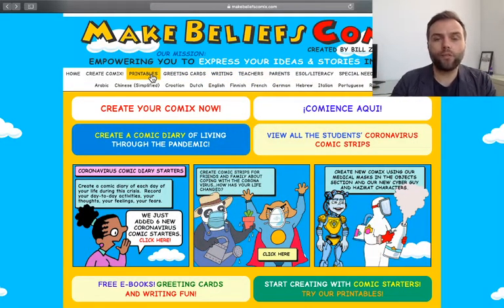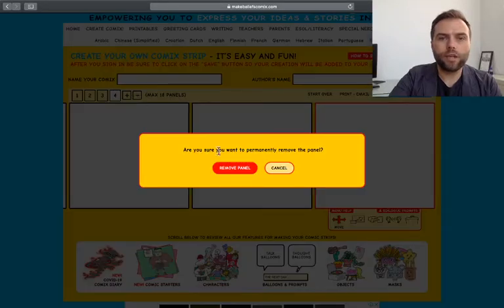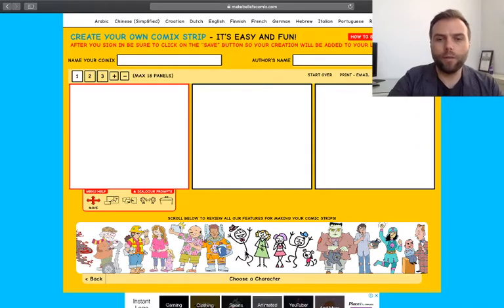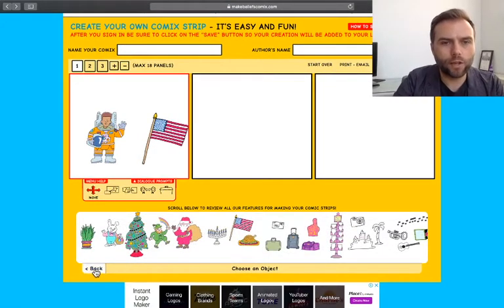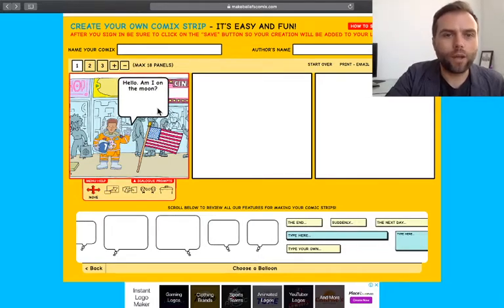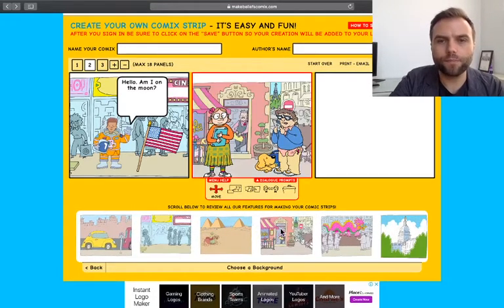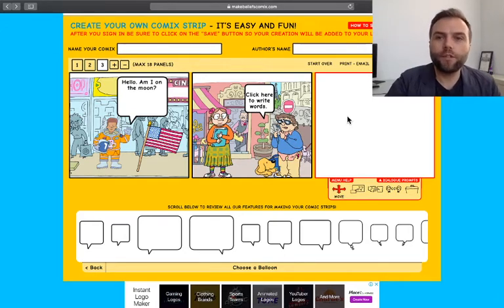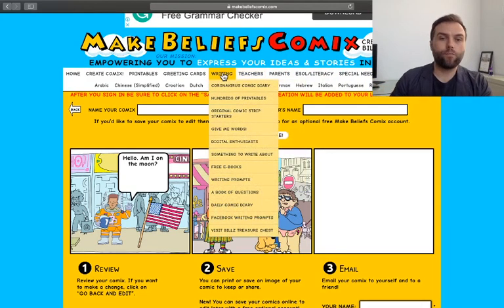TESOL Resources: Make Beliefs Comix